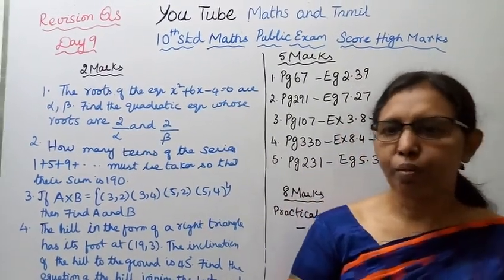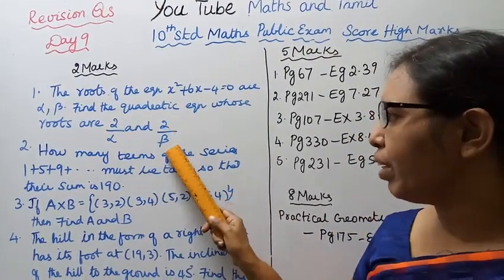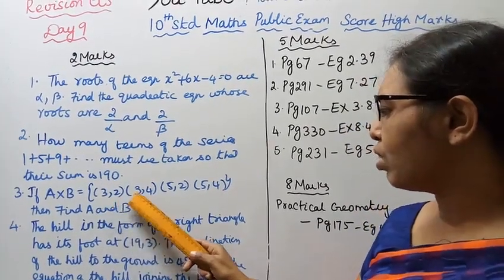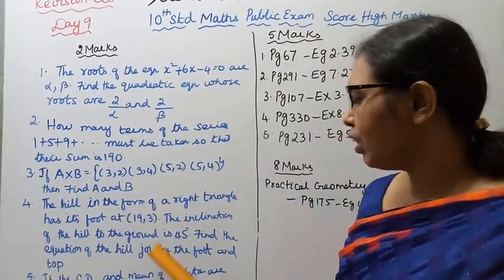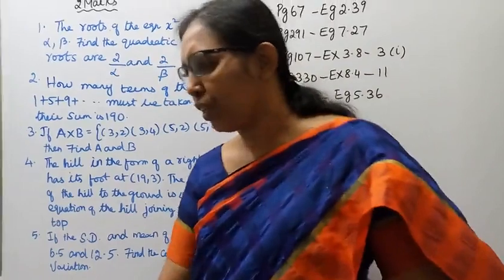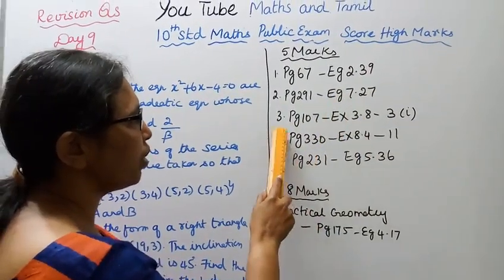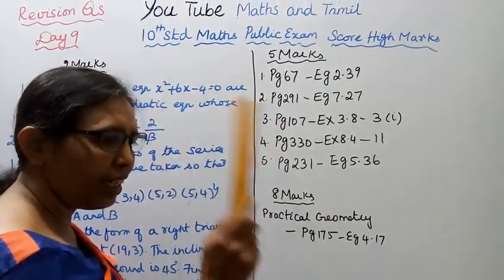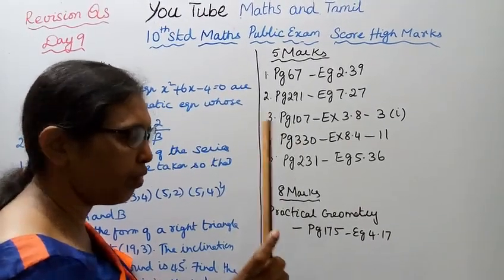T.N.Samacheer 10th std maths Public Exam Important 2, 5 & 8 marks Revision Questions Day -9.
Dear Students,
This video Tells about that 10th std maths
Public Exam
 Score High Marks
Important  2, 5 & 8 marks Revision Questions